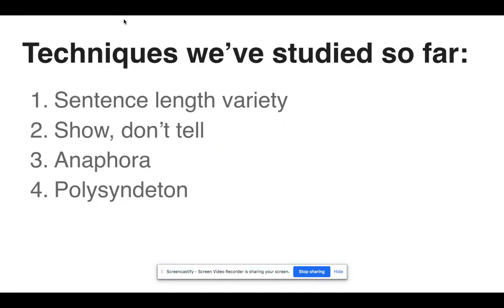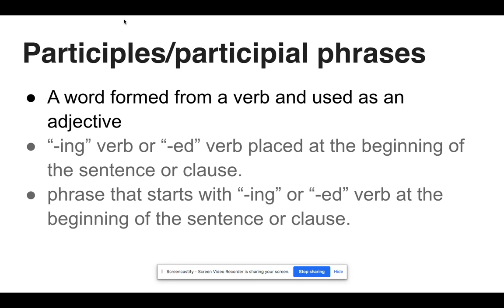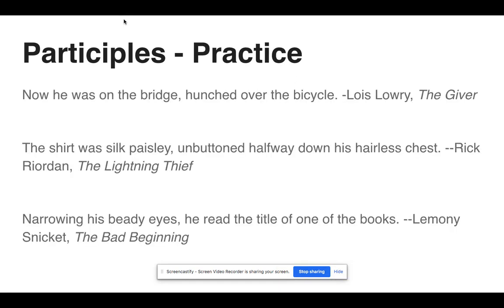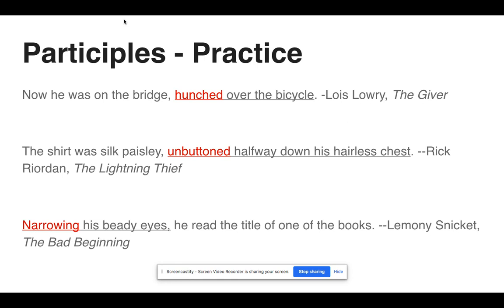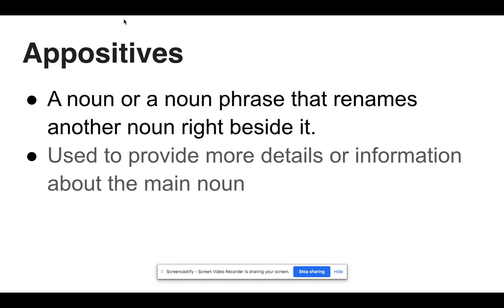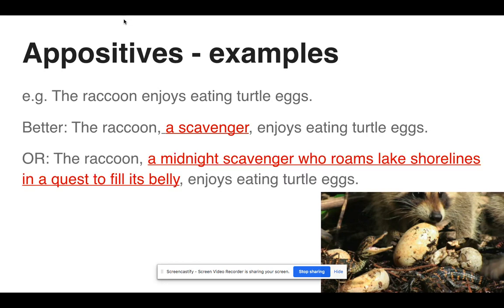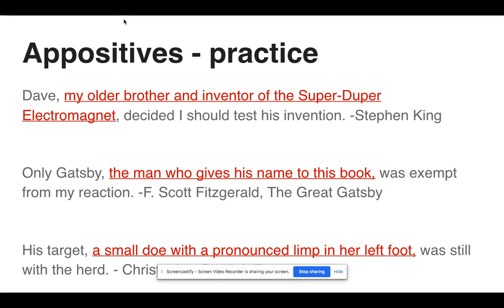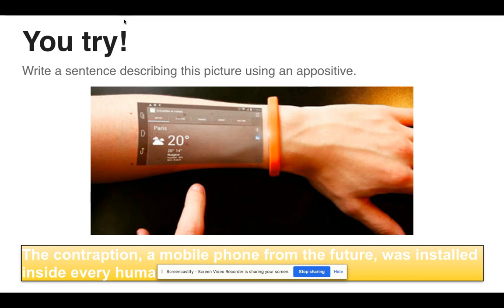Participles & Appositives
Learn how to use participles and appositives to make your sentences more detailed.